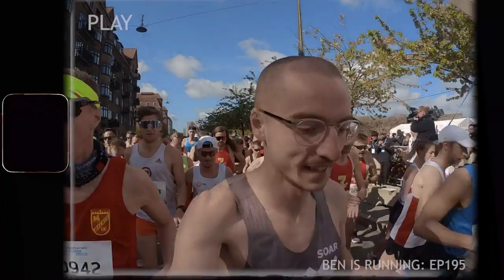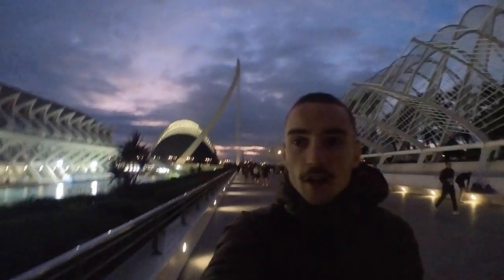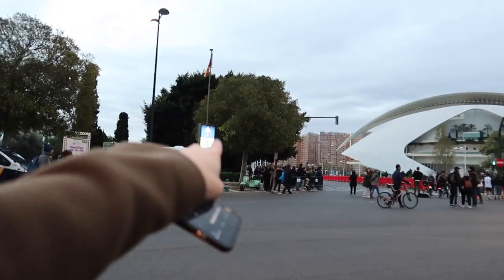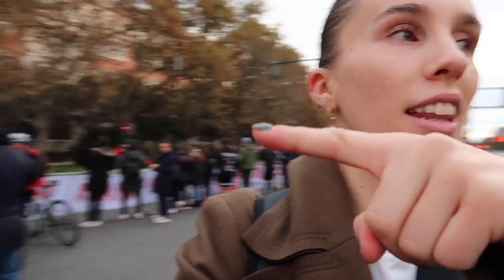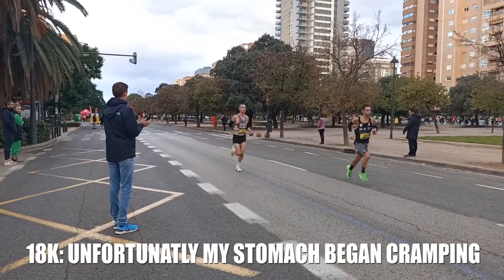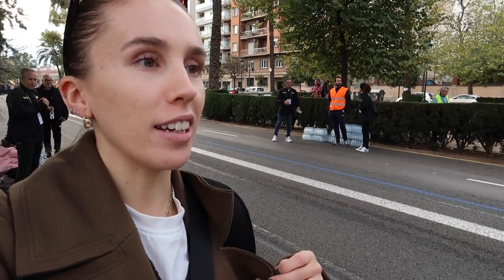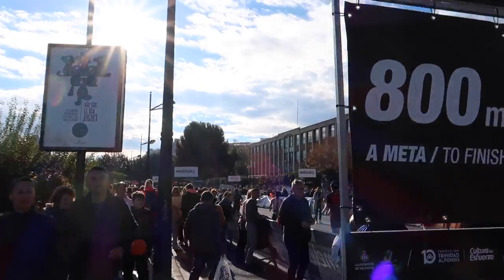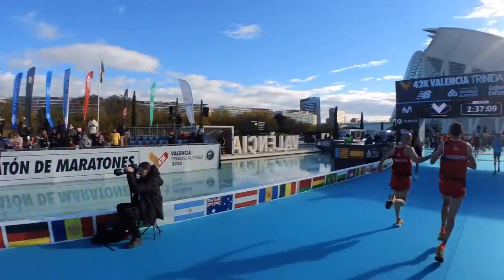CHASING 2:20 AT VALENCIA MARATHON 2022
Todays the day. Valencia marathon 2022. 10 weeks of training all coming down to one race. Huge thnak you for the support on this series.
Aspire to run, Run to inspire.